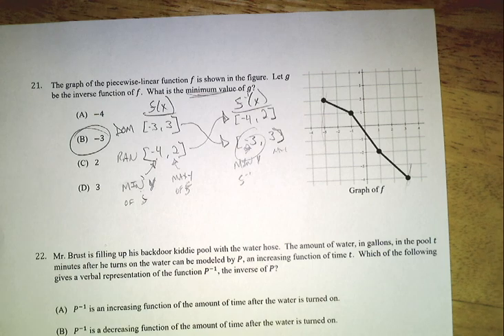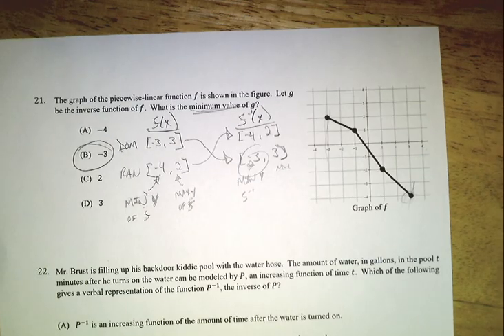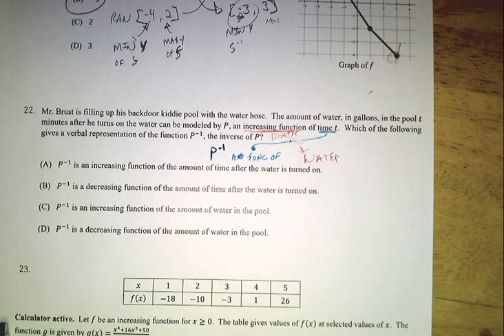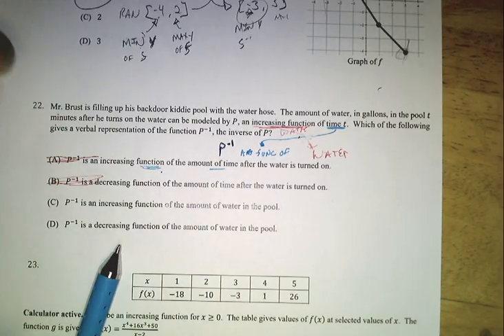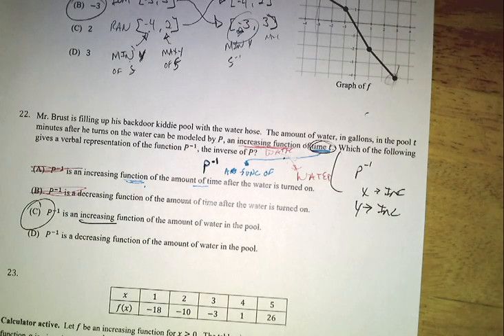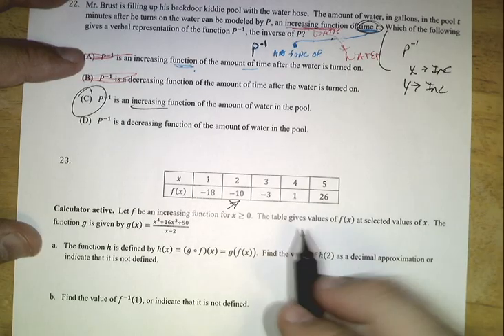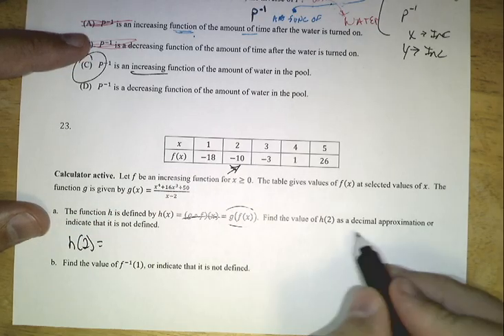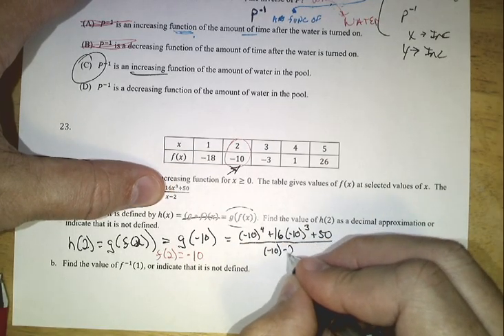AP Unit 2A Study Guide 25-26 Page 4 and 5